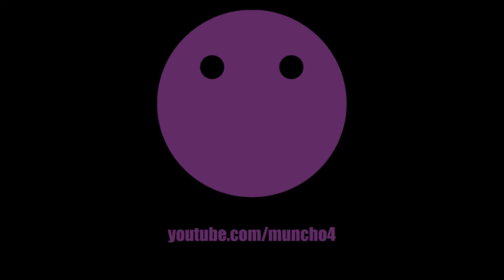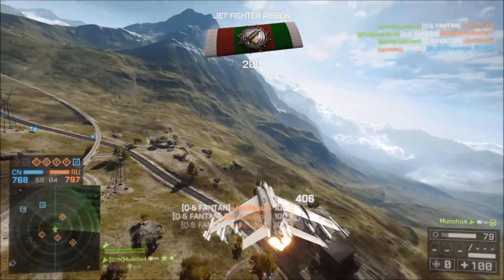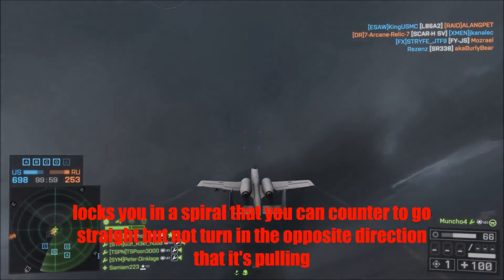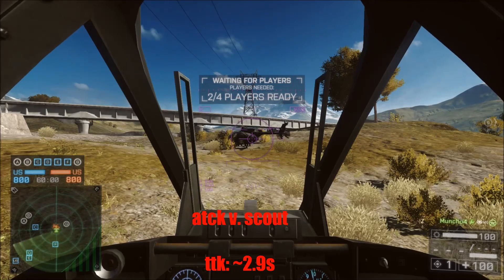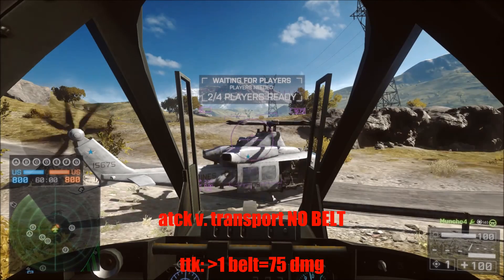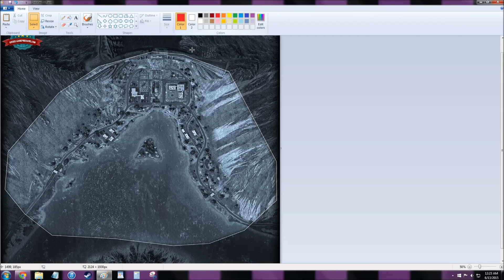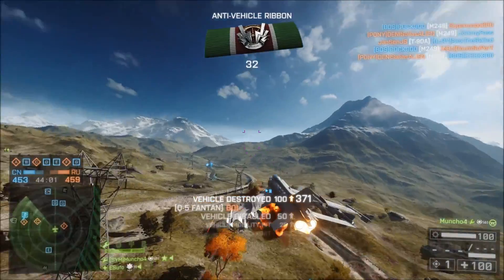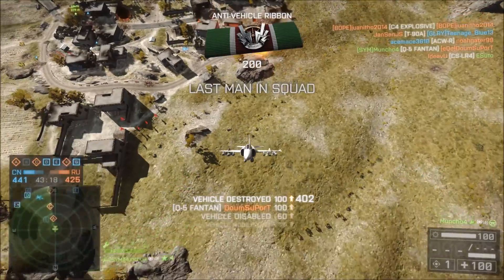BF4: Spring Patch Jet Issues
Hey guys. It's been rough lately. Let's talk about it.

Table of Contents:

0:09 - Introduction
2:31 - Mobility Kills
5:26 - (All vehicles) Failed Vehicle Spawns
5:58 - Non-universal speed/turning mechanics
8:35 - Time to kill, esp. vs. helicopters
14:34 - Messed up jet metagame (high ttk jet v. jet)
23:13 - Non issues: ttk vs. armor, ttk vs. infantry
24:12 - AAs too powerful when camping in main base
28:42 - Conclusion